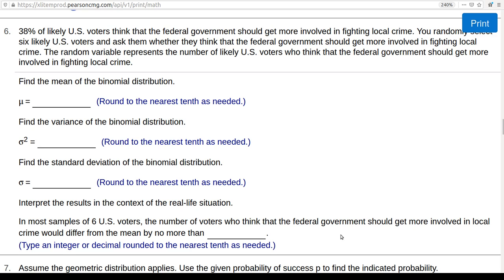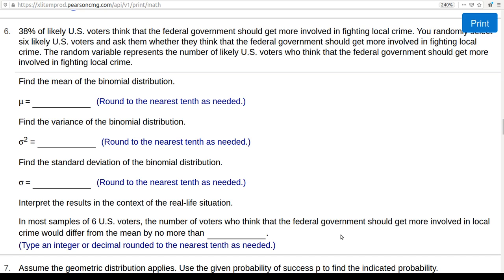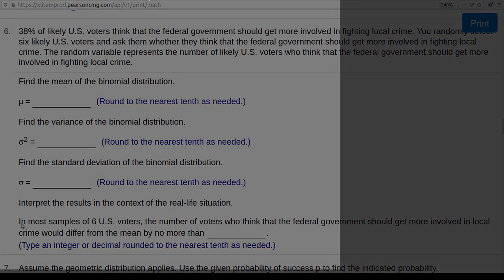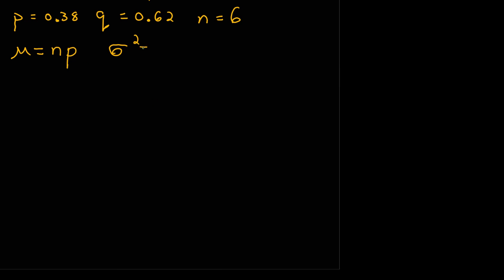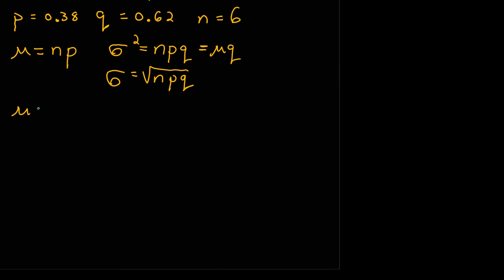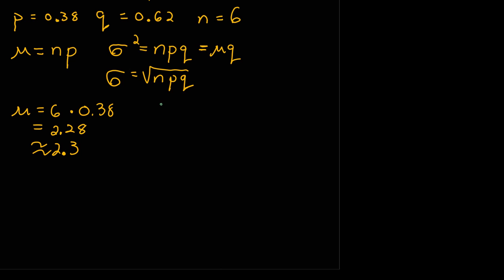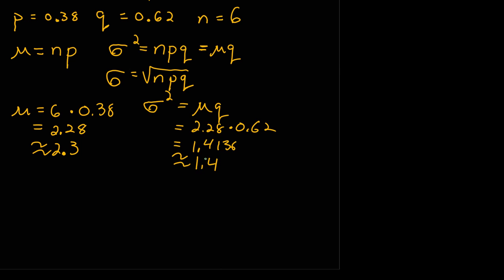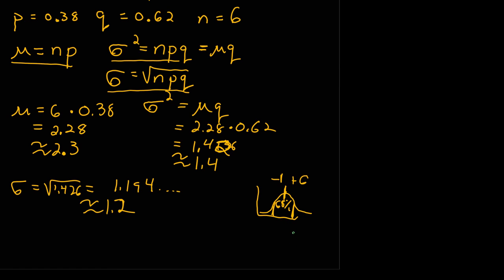Chapter 4 Review Problem 6